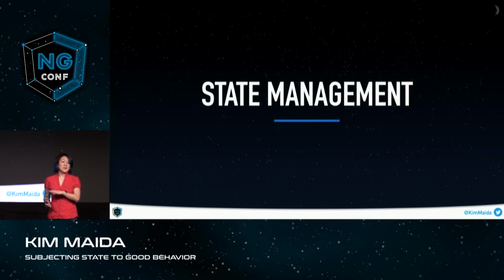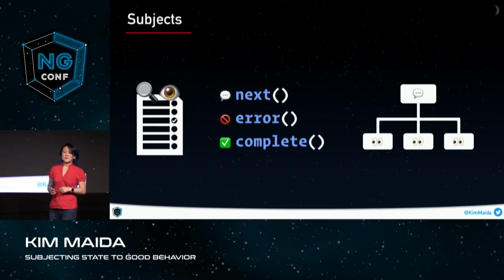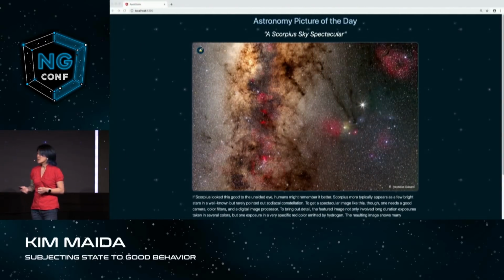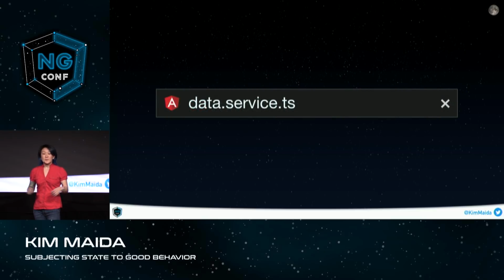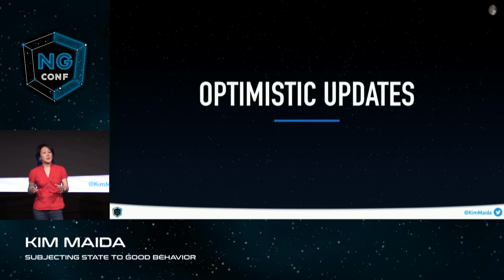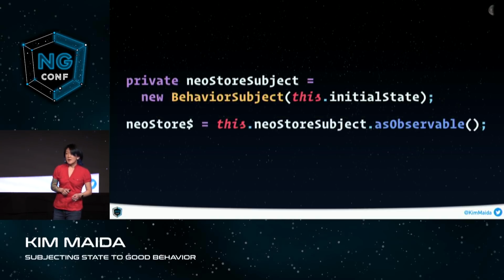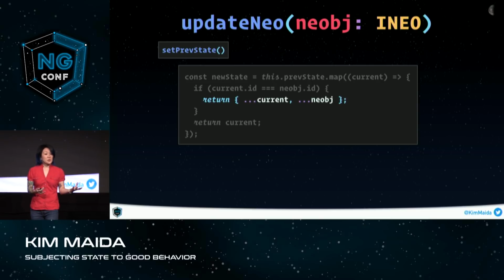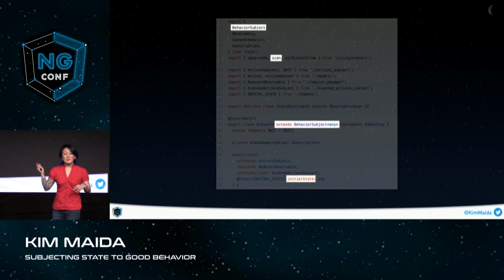Subjecting State to Good Behavior | Kim Maida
Apps of all sizes need to manage state, but not all apps need a state machine like NgRx. What if we can’t afford the code cost? What if we don’t want to decouple our business layer? The quick answer might be “inputs! outputs! subjects!” But there’s more to Angular state management than just getters and setters or a global stream. Let’s set up readable, uncomplicated state management using behavior subjects, observables, and immutability — all OnPush ready. In this talk, we’ll explore a couple of approaches for reactive state management in Angular.